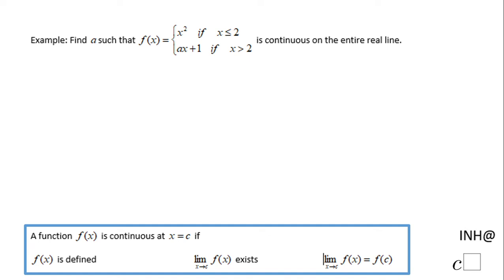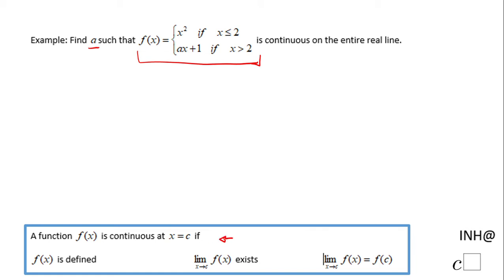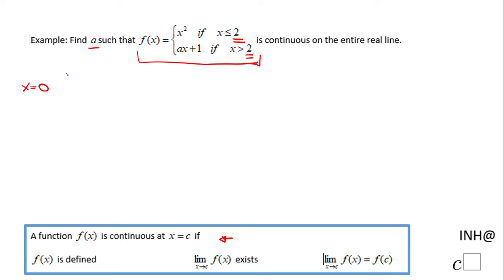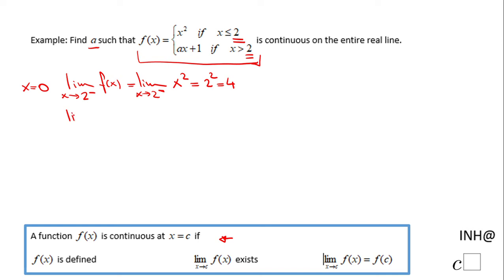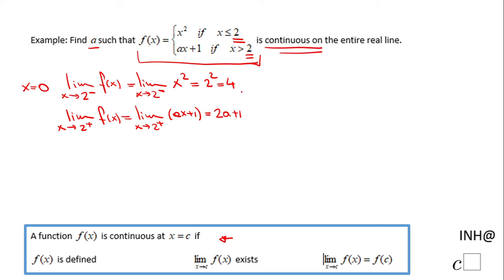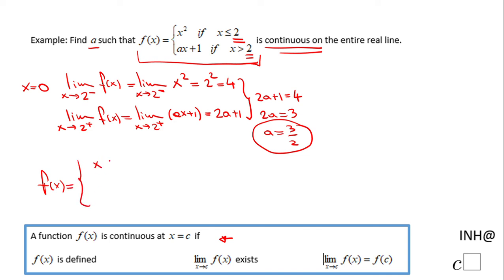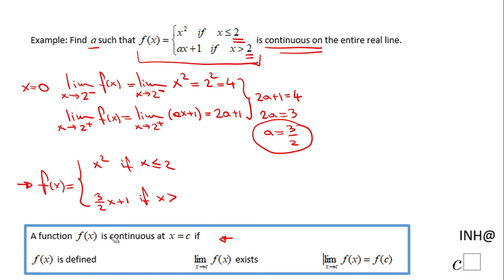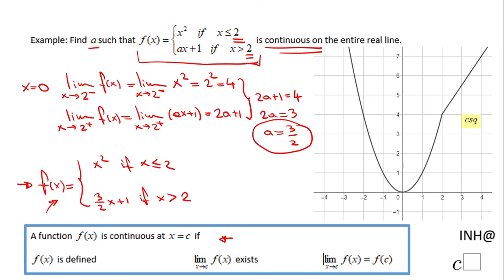INH: Continuity #9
This is an example of using properties of continuity.